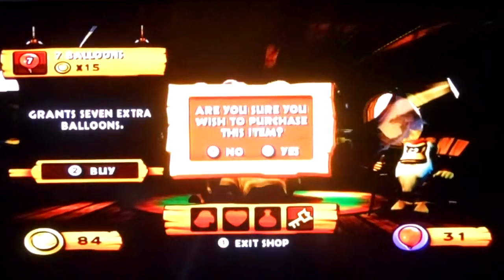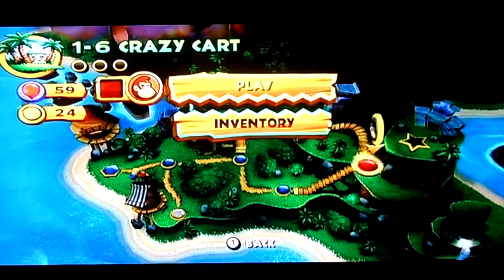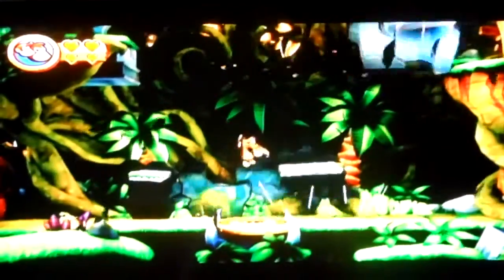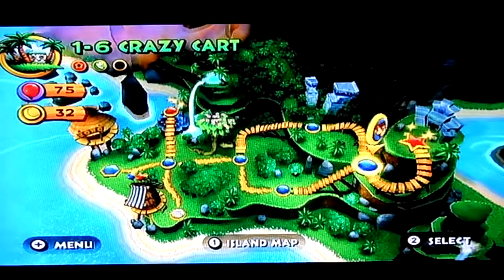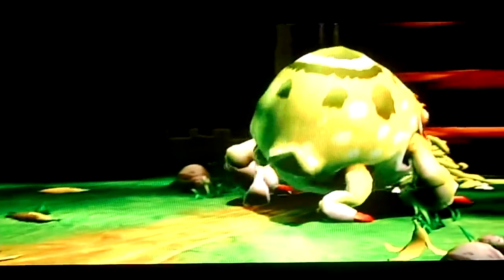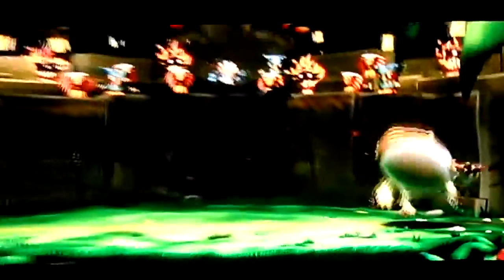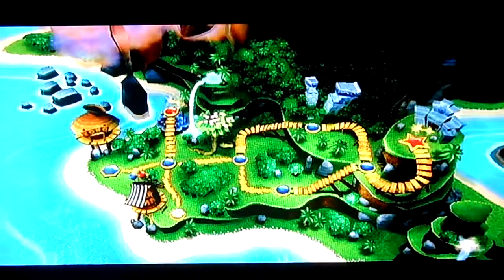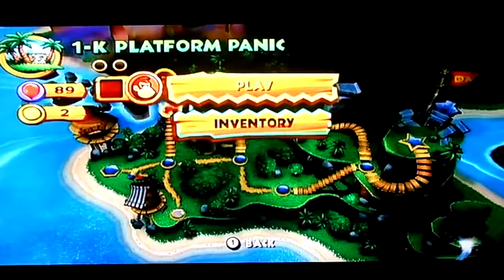Donkey Kong Country Returns: Part 3- Finishing World 1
I CRUSHED it today! I nailed these levels! I absolutely could not have done better...except for not dying, that would help on world 1, but who cares, progress! I get through to the boss, and literally complete all of World 1! It is fantastic!! And as always, remember to stay short, and stay awesome! :D